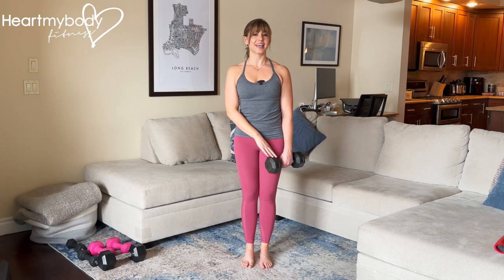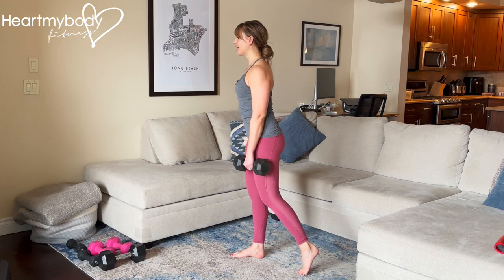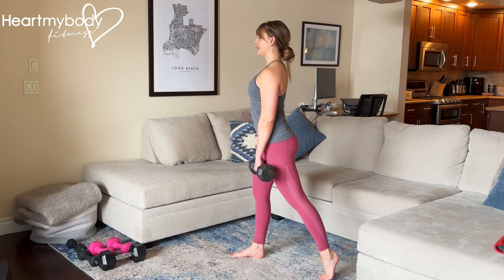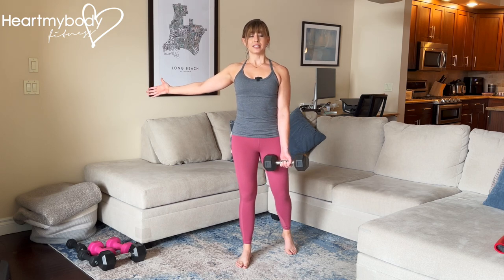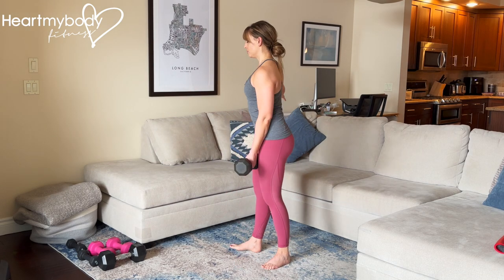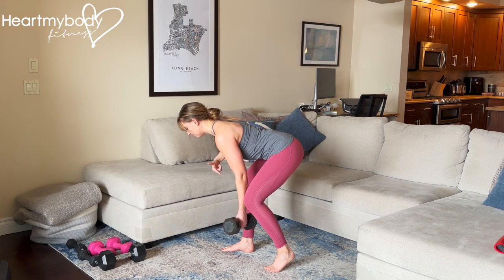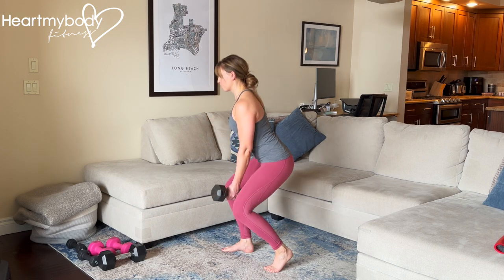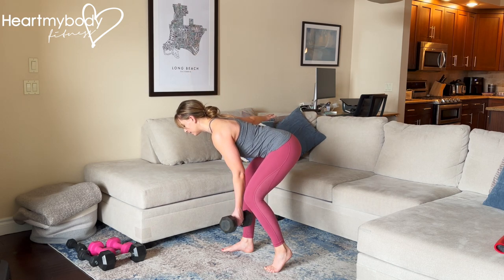How to do a B Stance Squat to Deadlift